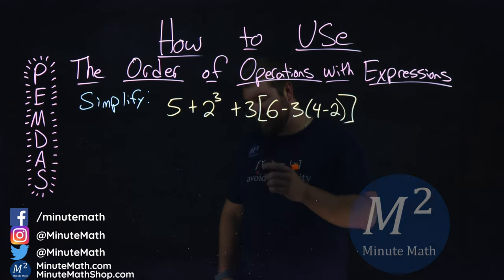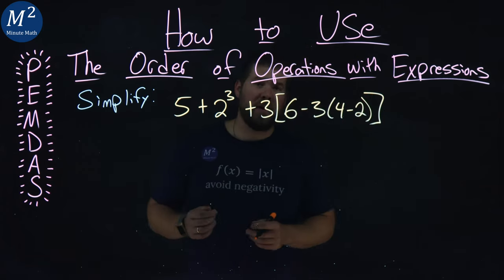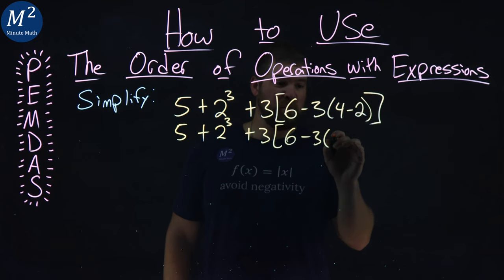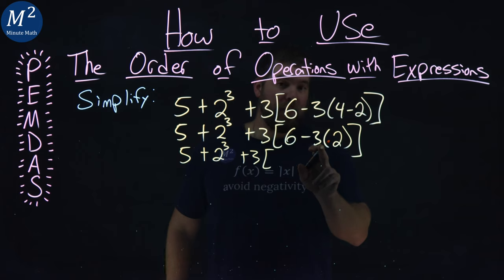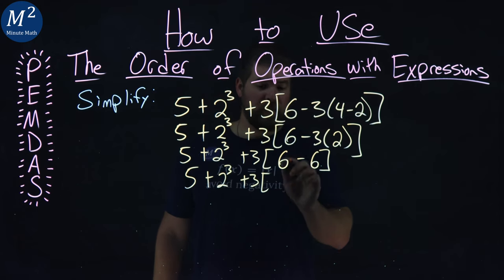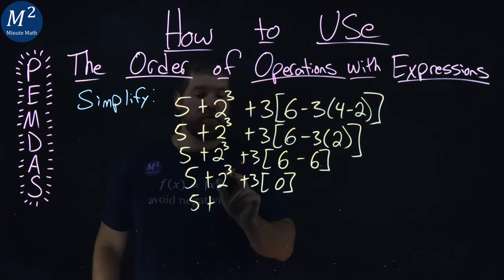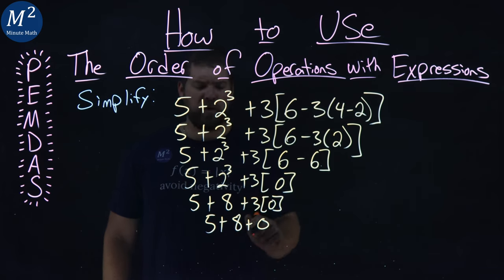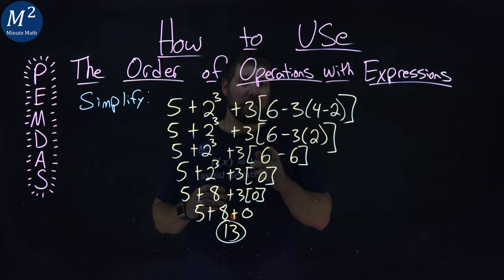How to Use the Order of Operations with Expressions | 5+2^3+3[6-3(4-2)] | Part 4 of 5 | Minute Math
In this video we learn how to use the Order of Operations, which is known as PEMDAS, to simplify expressions. We simplify the expression 5+2^3+3[6-3(4-2)] using the order of operations.

Amazon Store Front: How we make our videos, Recommended Educational Resources, Etc.:

Marecek, L., Anthony-Smith, M., & Mathis, A. H. (2020). Use the Language of Algebra. In Prealgebra 2e. OpenStax.